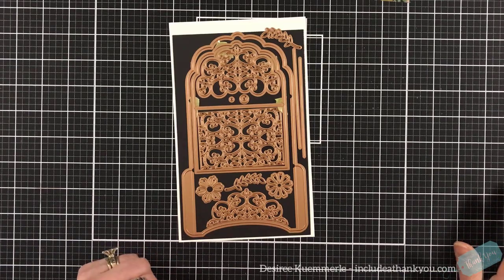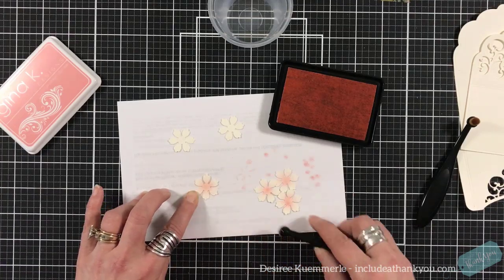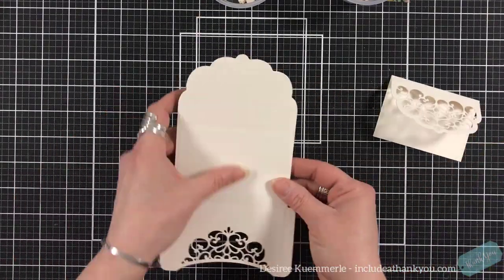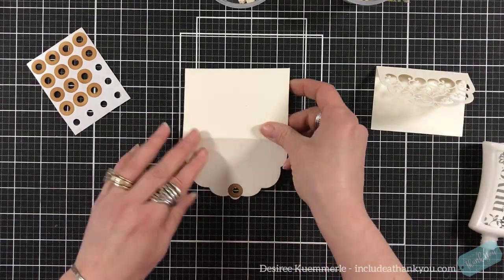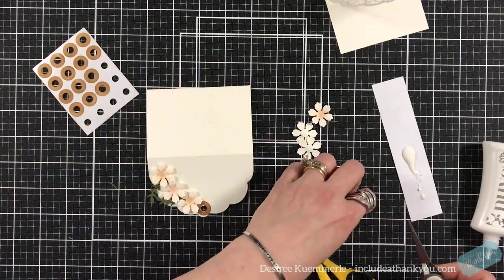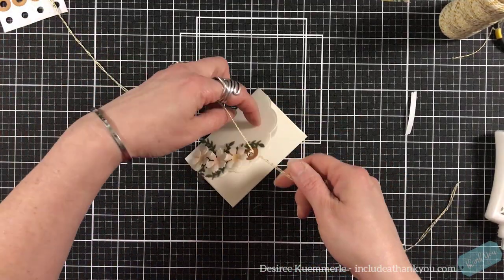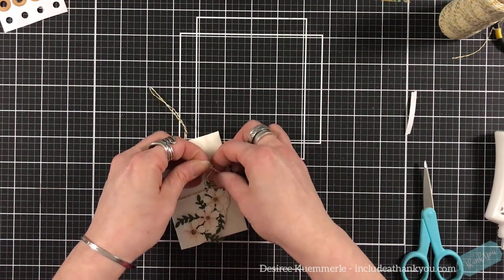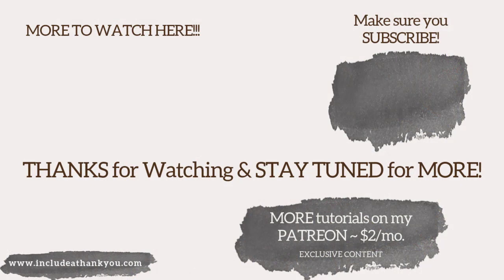Spellbinders Amazing Paper Grace Kit of the Month | Dec 2021 | Enchanting Pocket Card Tag Envelope!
I am here with Spellbinders and another Amazing Paper Grace Die Kit of the Month for December 2021!  This month’s club is called Enchanting Pocket Card Tag and Envelope!

Always Be Creative Facebook Group!
We get together to learn and support each other in our art that we create everyday!
Craft with me Videos are just the beginning for this group…

Any opinion I express referencing products sent to me for review used are my own.  I am not paid in any way for my opinion on these products that I demonstrate. Please make sure you use your judgement when making any of your purchases based on items used throughout my videos – BUT ALWAYS MAKE SURE YOU ENJOY!